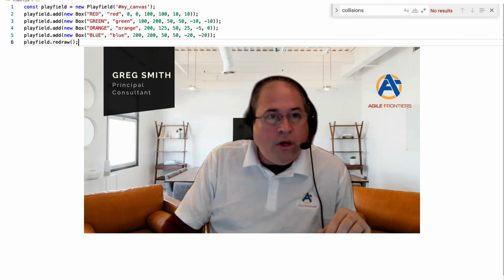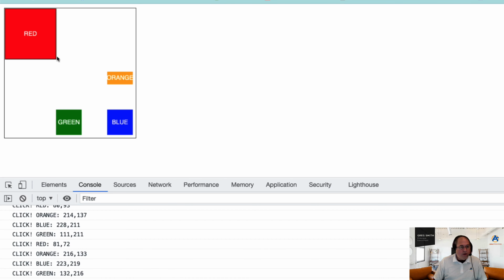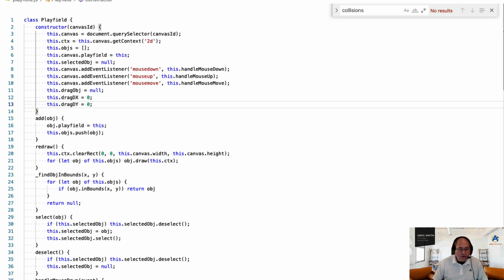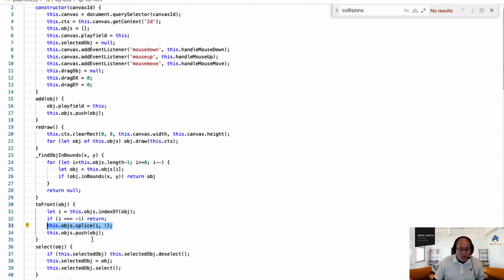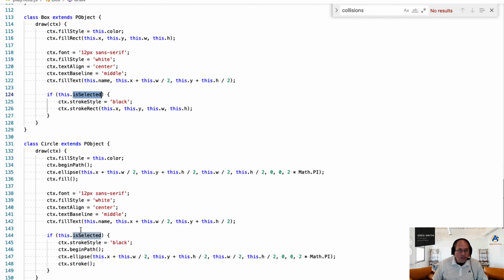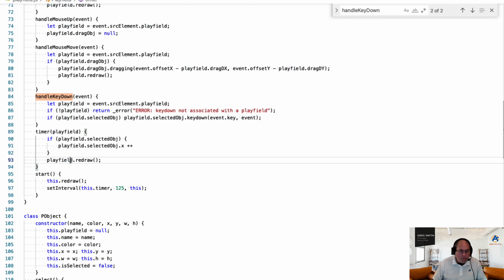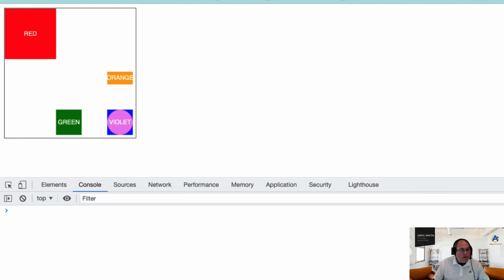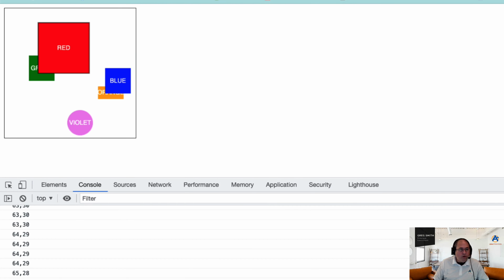HTML5 Canvas - Part Five - Object Oriented Programming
In this final episode we pull all the previous experiments together and create an object-oriented framework for created bit-mapped user interfaces and games based on HTML5 Canvas.

Chapters
0:00 Welcome Back
0:23 Playfield Graphics
4:24 Bounding Boxes & Mouse Selection
8:47 Dragging Objects with the Mouse
16:05 Z-Order, toBack and toFront Methods
22:56 Generalizing Playfield Objects - The Ellipse
28:47 Sending Keyboard events to the Selected Object
31:35 Real Time Animation and Interval Timers
37:32 Edge Conditions and Bouncing Objects
42:30 Collision Detection
45:26 Conclusions and Summary